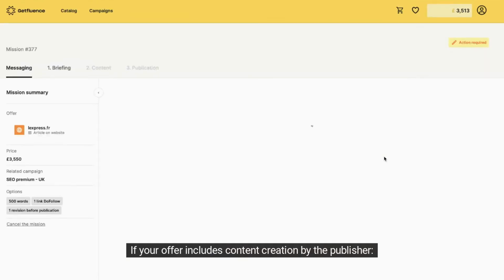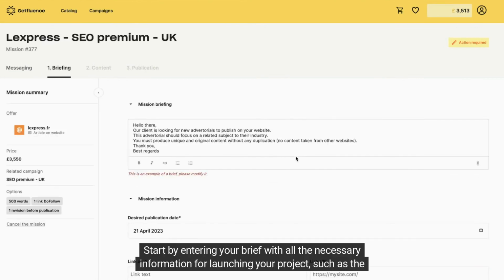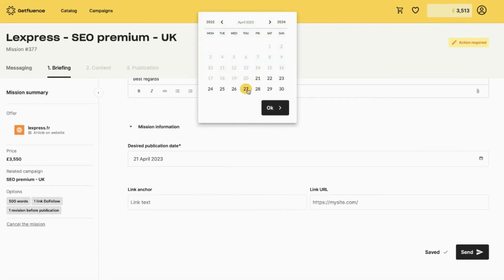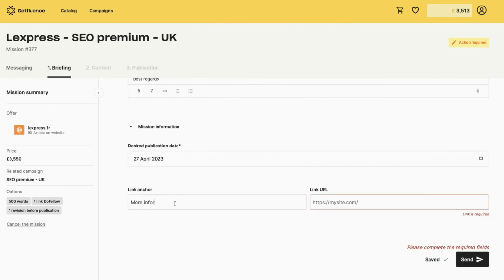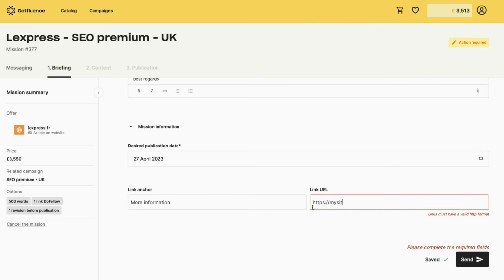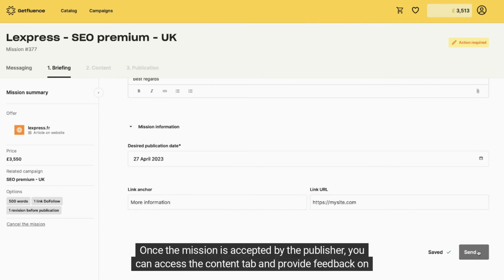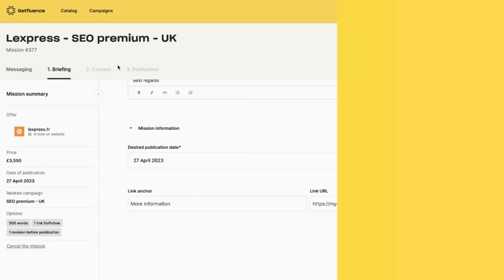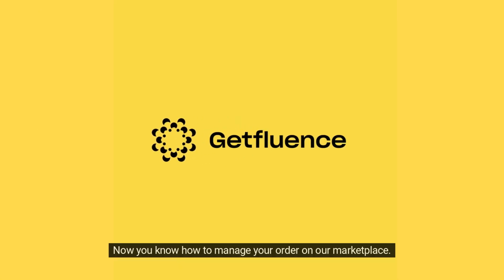Getfluence for advertisers - How to manage your mission?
Discover how to manage an order on the new version of Getfluence with this simple and practical tutorial! 🎯

Learn how to fill in the brief, add content details, and track the performance of your campaign. 📊